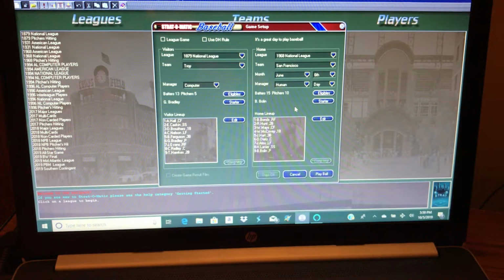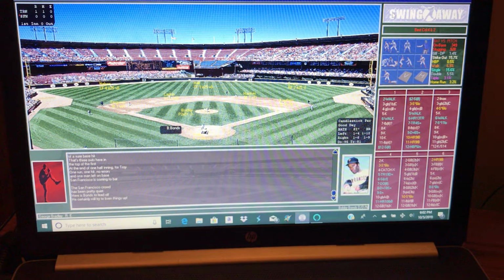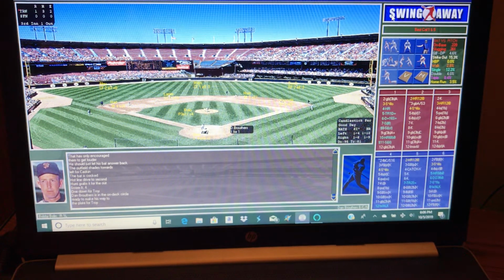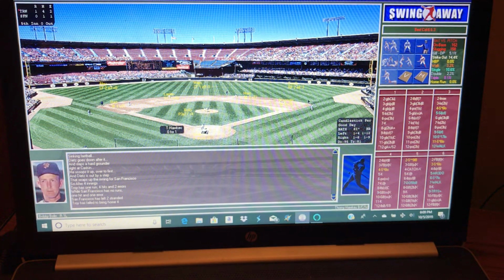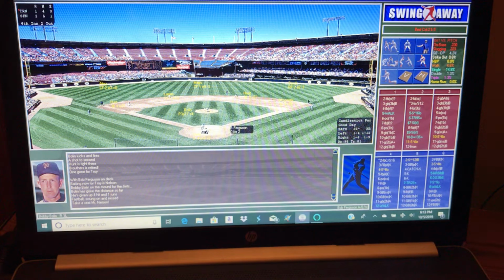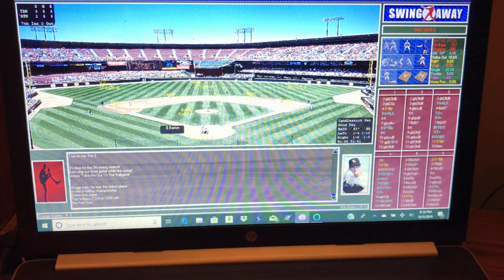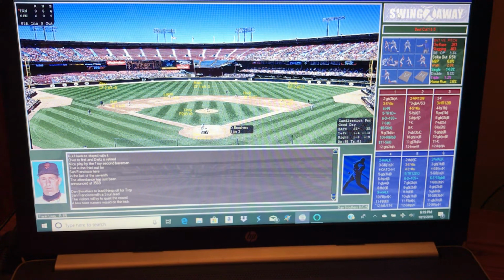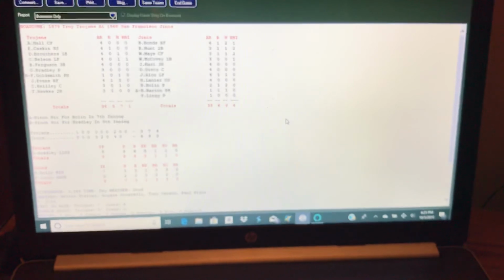Strat-O-Matic baseball; 1879 Troy Trojans vs. 1968 San Francisco Giants at Candlestick Park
Strat baseball computer matchup of the Troy Trojans of 1879 at the 1968 San Francisco Giants.